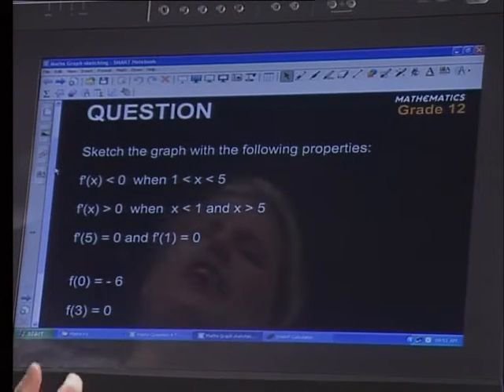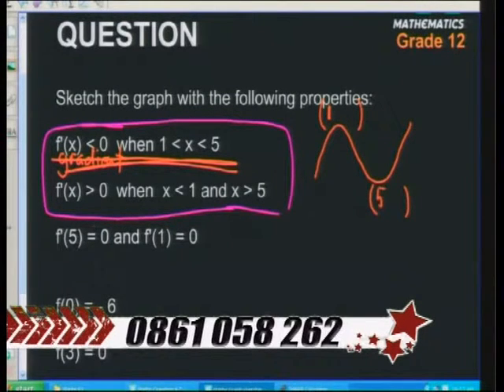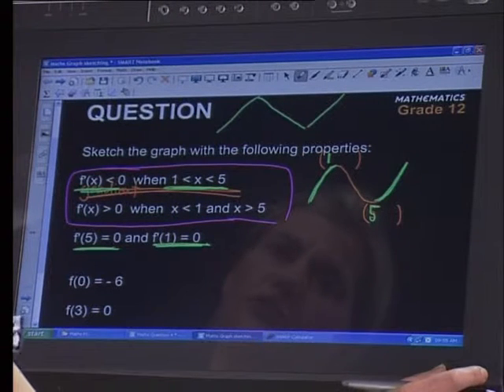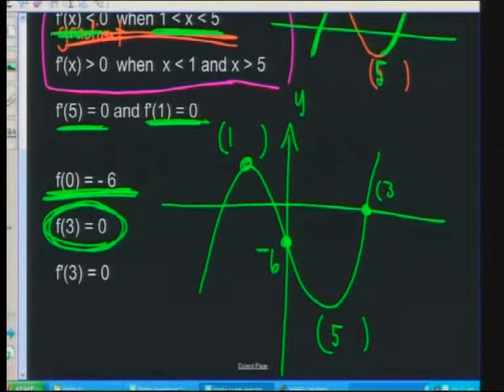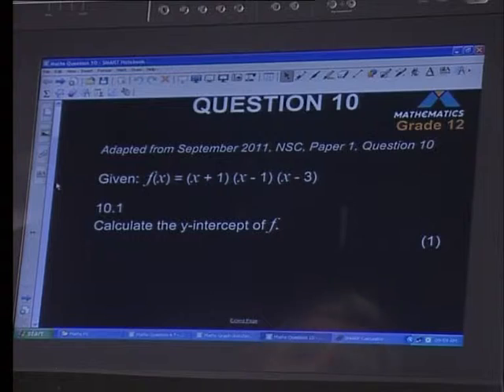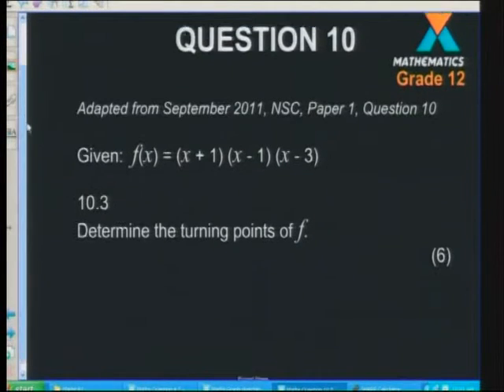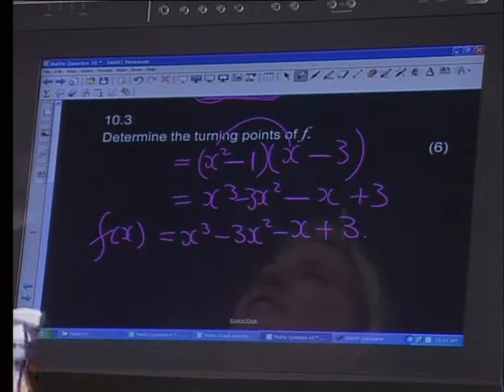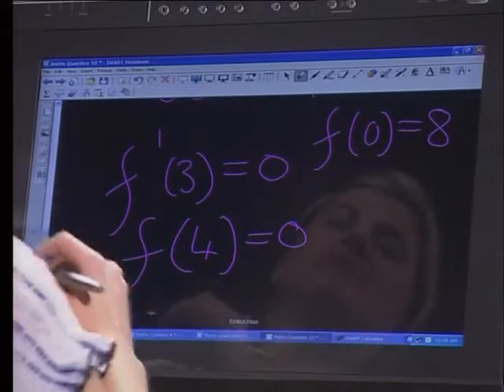Maths Paper 1 - Segment3 Live Rpt From 15 October 2011